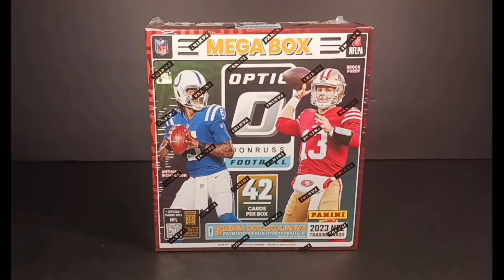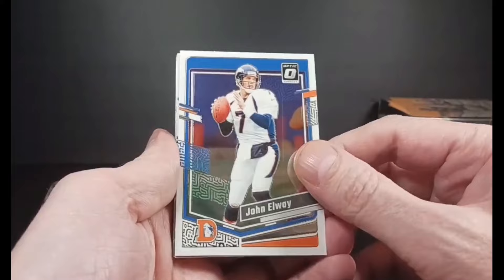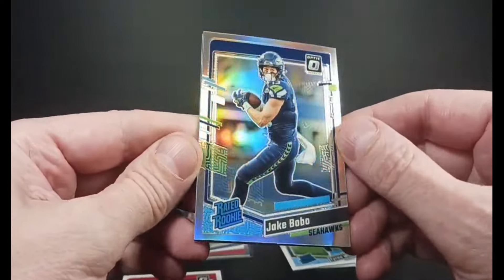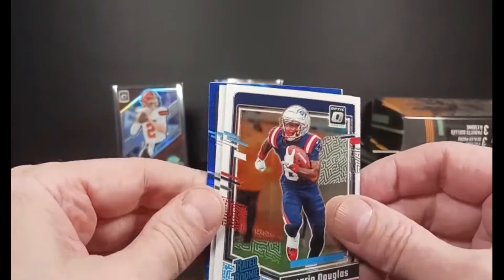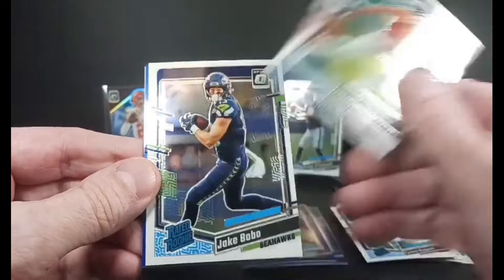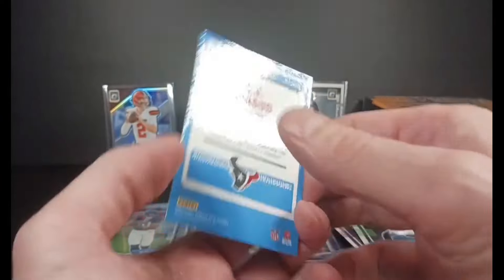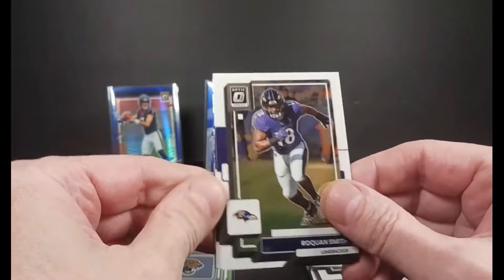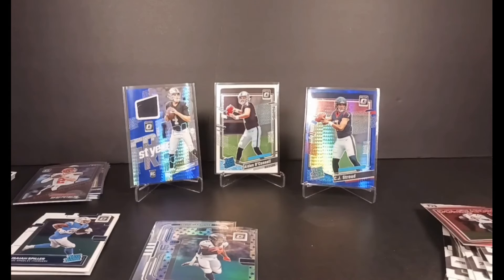I LOVE IT WHEN THIS HAPPENS! 🤩 2023 DONRUSS OPTIC NFL MEGA BOX FOOTBALL BREAK w/ BLUE HYPER PRIZM RC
✅️ Add me to your favorite sellers list:

Visit the eBay Store:

📨📬 Mail:
standing0vation
Port Alberni  BC   V9Y 8J8